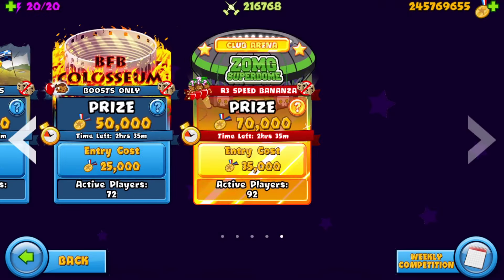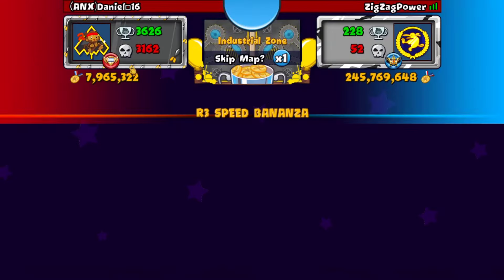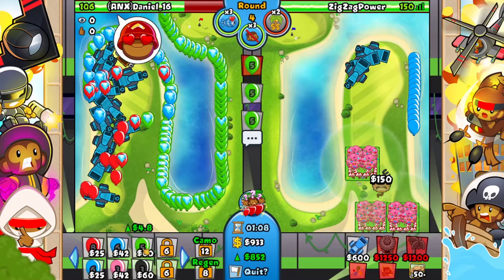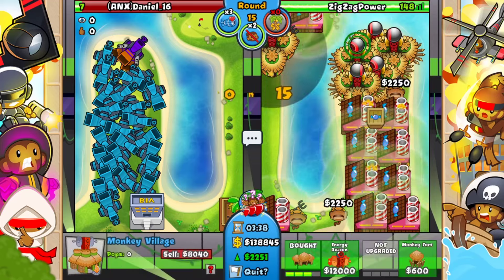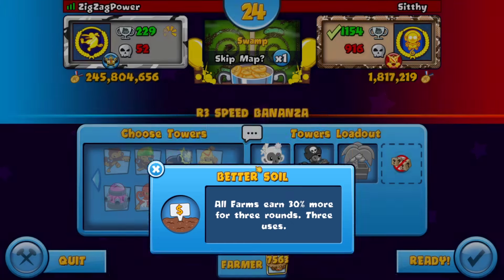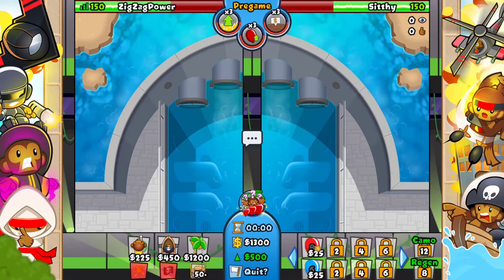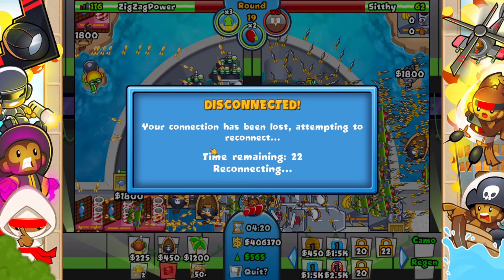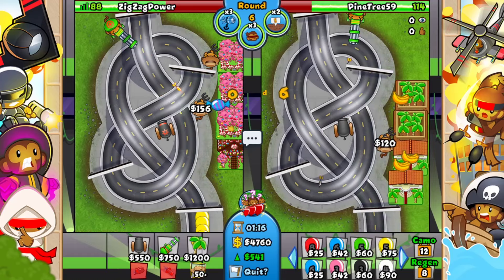The Monkey Village is too OVERPOWERED... (Bloons TD Battles)